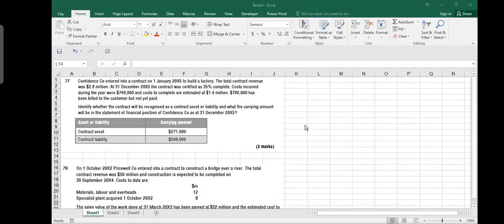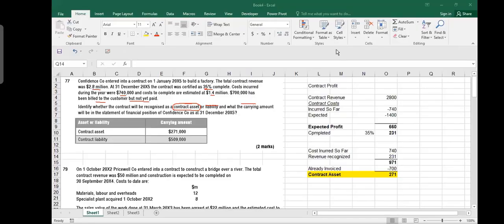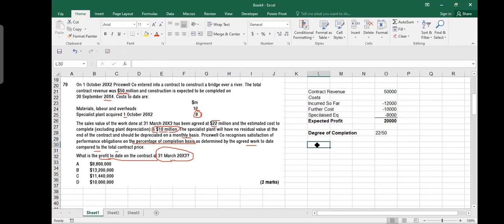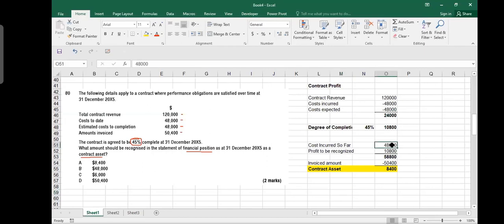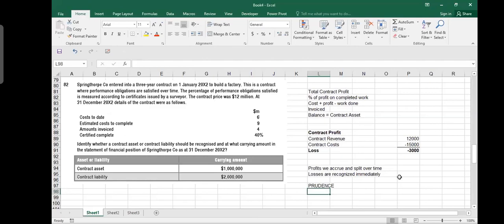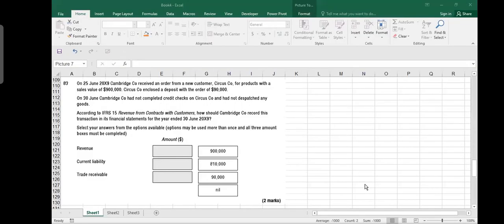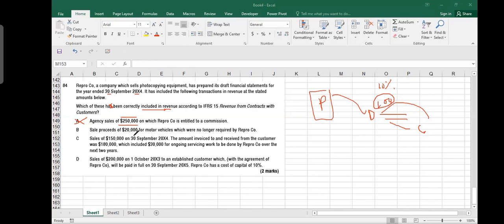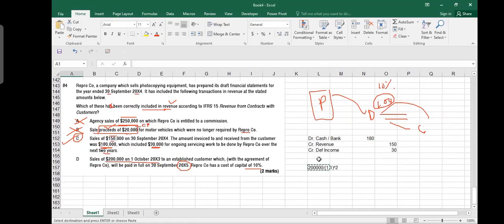IFRS 15 Revenue || Part-5 || ACCA || Financial Reporting || BPP Questions